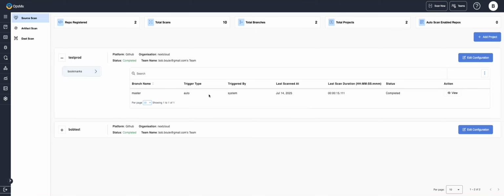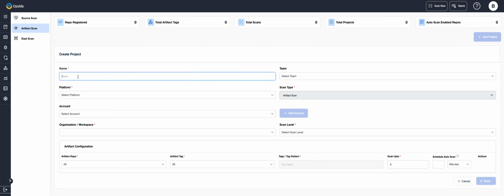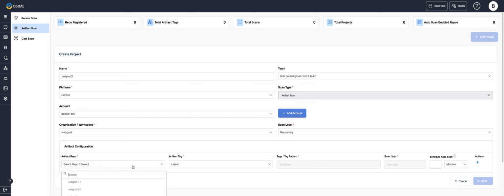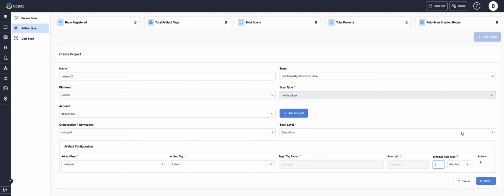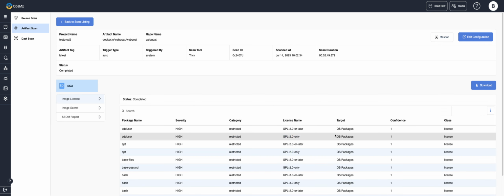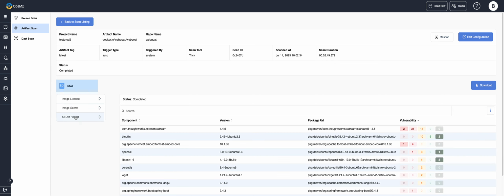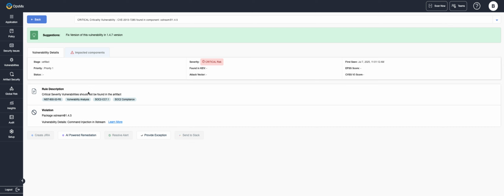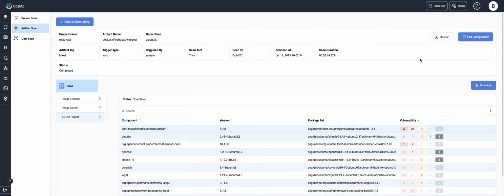OpsMx Delivery Shield On-Demand: Artifact Scanning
Learn how to instantly scan software artifacts — including open source packages, Docker Hub images, and third-party components — using @OpsMx  Delivery Shield On-Demand.

In this quick demo, see how you can:
• Scan artifacts for known CVEs (Common Vulnerabilities and Exposures)
• Generate a full Software Bill of Materials (SBOM)
• Detect outdated components and risky licenses
• Get audit-ready security reports — in under 5 minutes
• Access the platform instantly using Google SSO

Whether you're evaluating third-party apps, reviewing open-source dependencies, or pulling images from Docker Hub, this is your one-stop solution to speed up AppSec without slowing down releases.